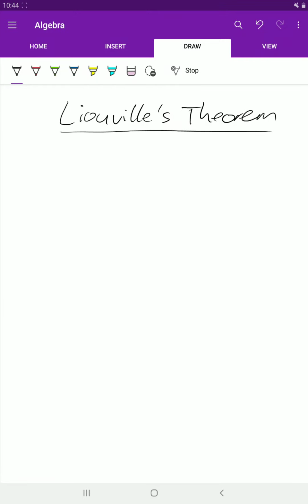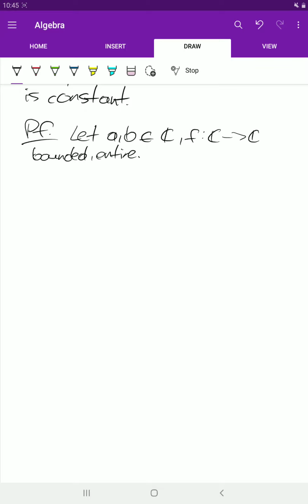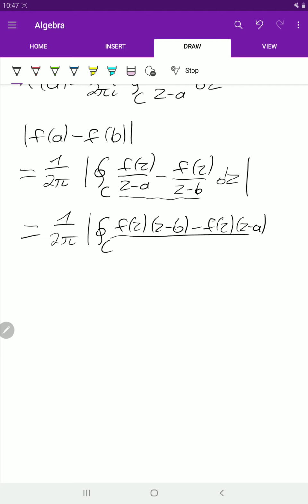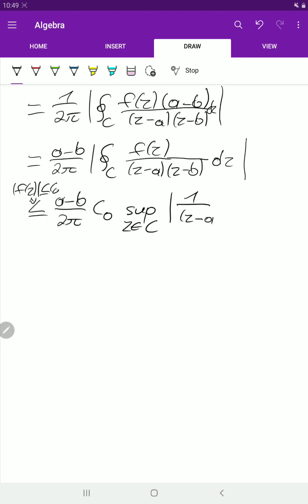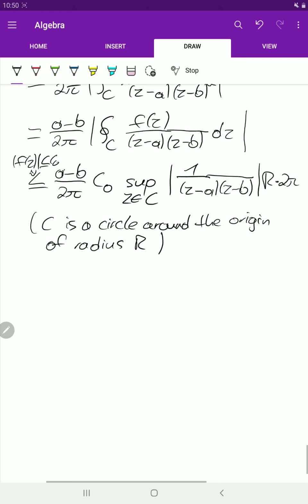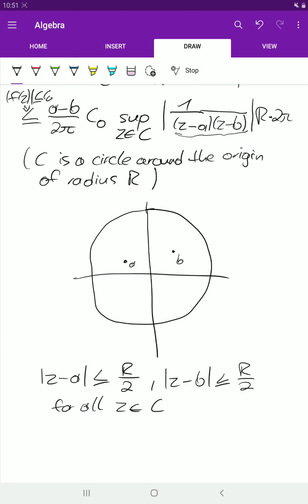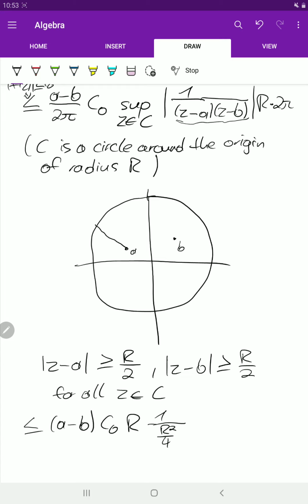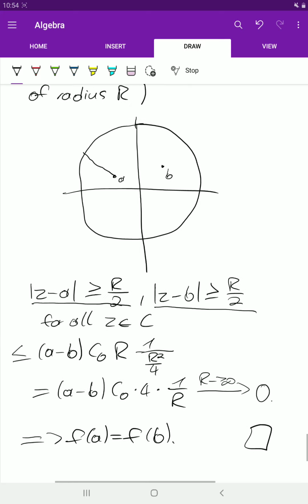Liouville's Theorem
Proof of Liouville's Theorem using Cauchy's integral formula.